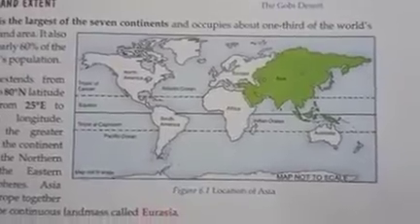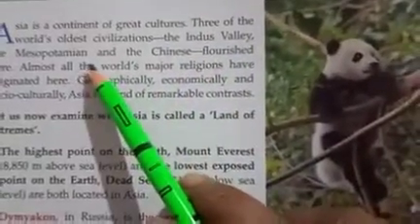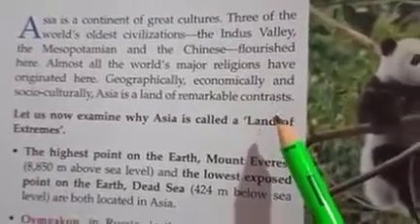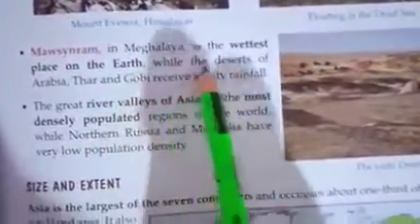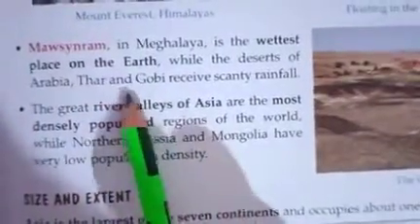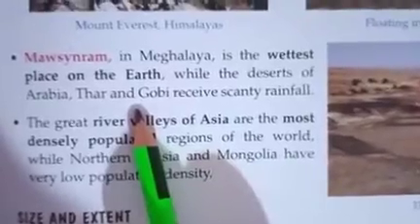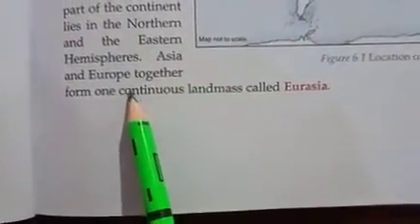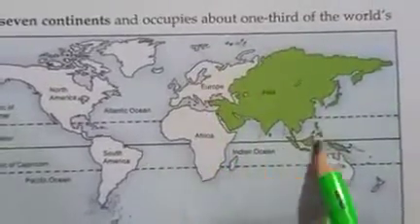Class 8 Geography chapter 6 part 1